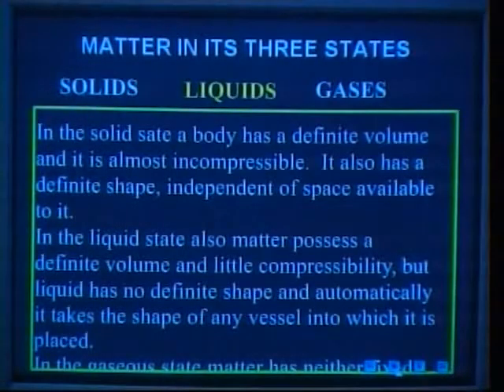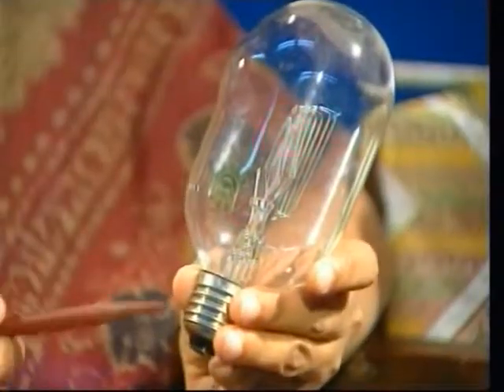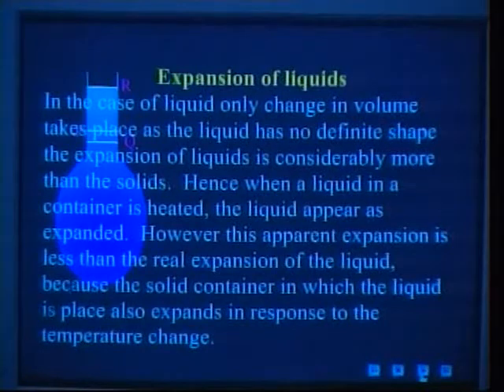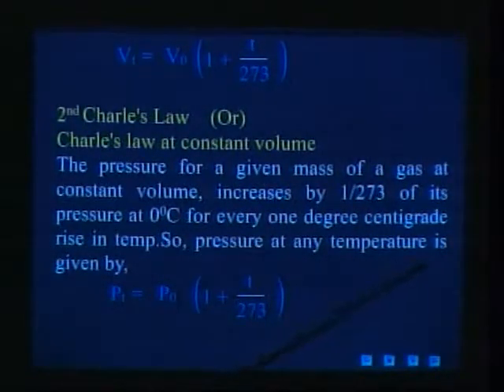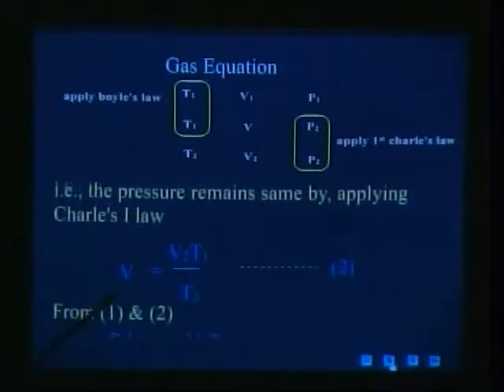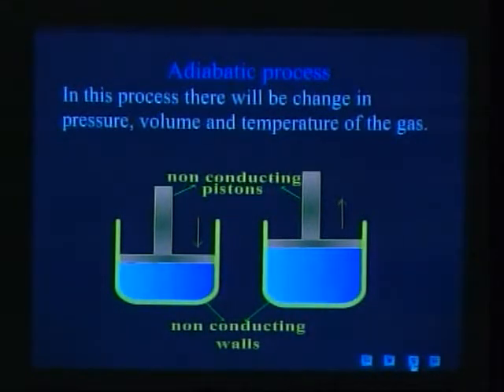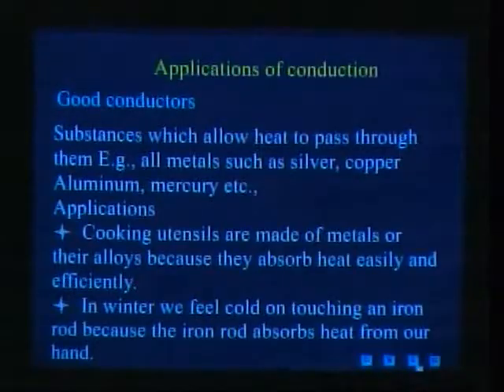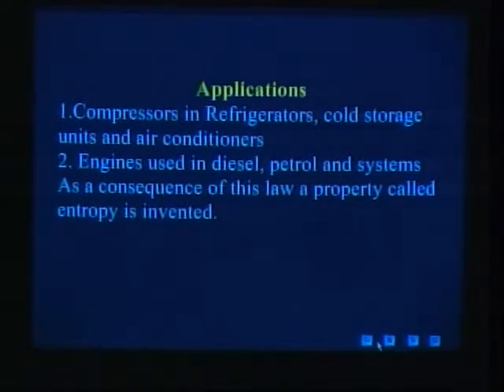C 103 Heat tape 2